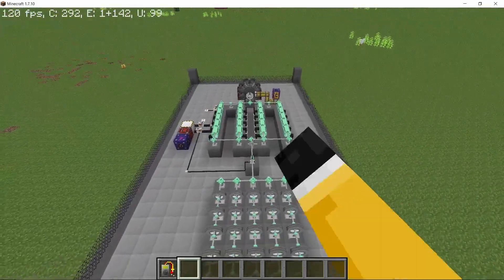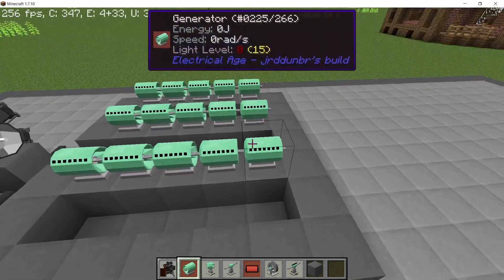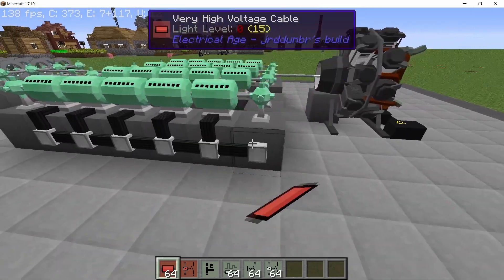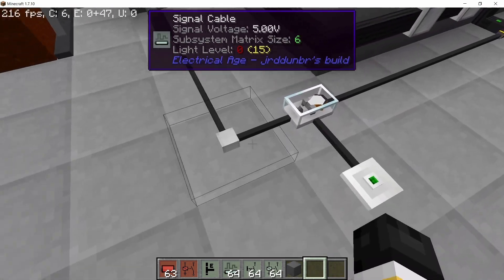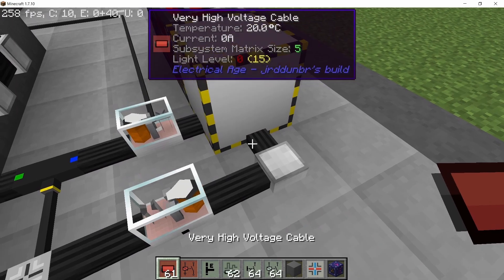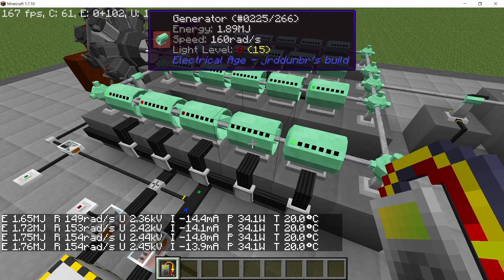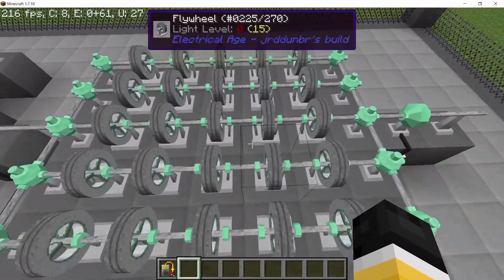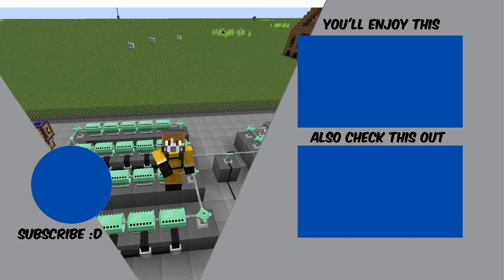Radial Motor Powerplant using BuildCraft Fuel - Electrical Age Mod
This video I will go over an efficient setup for the Radial Motor from Electrical Age mod which will be able to sustain 20 generators producing nearly 70 KW of power. I hope you guys enjoy !!

0:00 Introduction
0:30 Config settings
1:00 Radial Motor - Generator
2:00 Tachometer - Flywheel array
2:30 Fixed shaft
2:45 Cable work
3:15 Cable facade
3:30 Main signal relay
4:30 Bypass cable
5:00 Power output
6:00 Resistance value
6:30 Starting the motor
8:00 Shutting the motor down